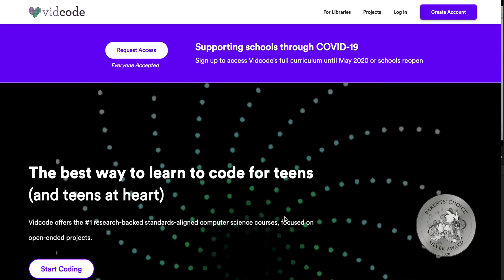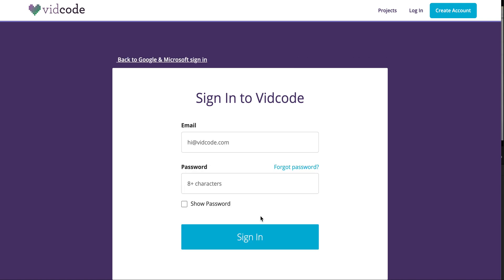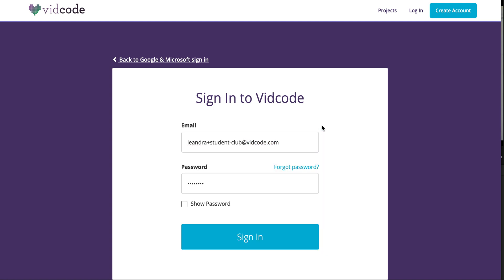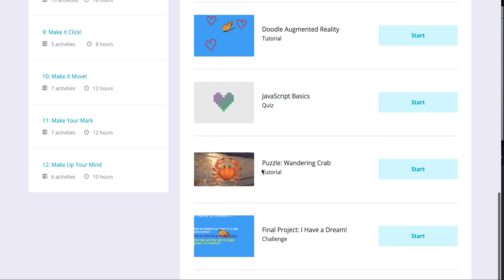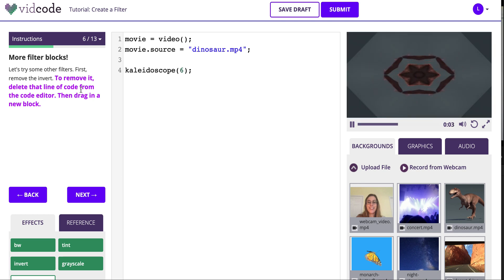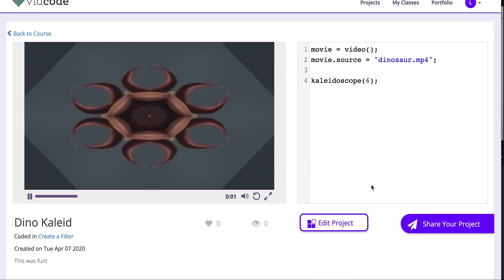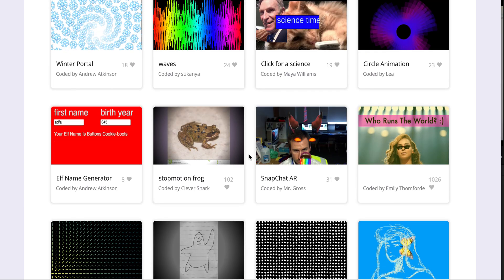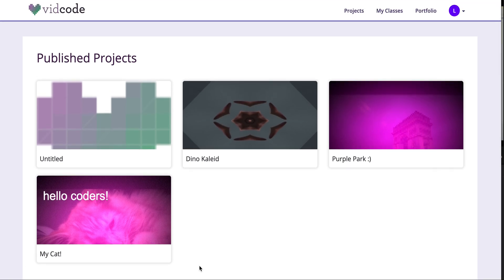Getting Started on Vidcode (for students)